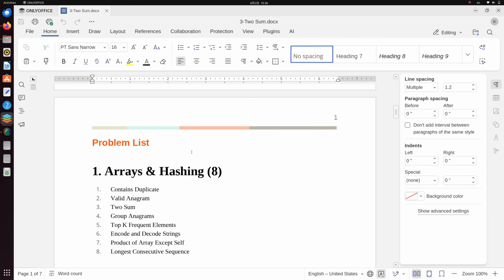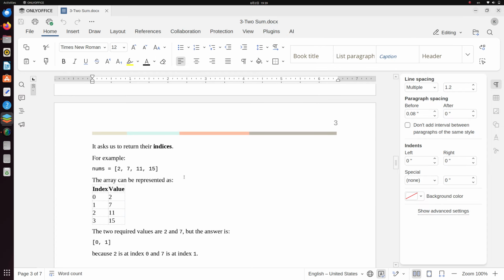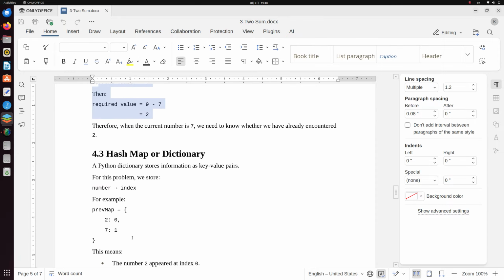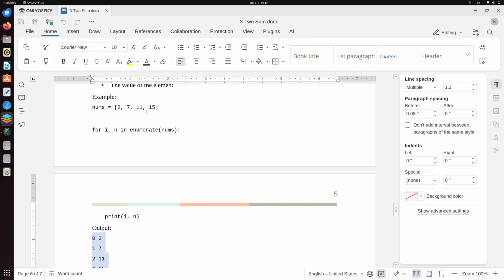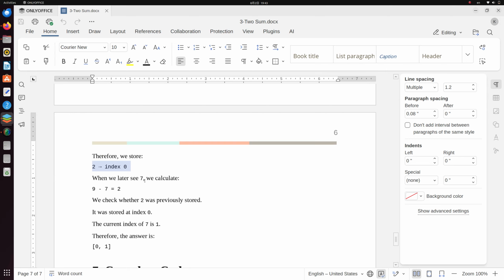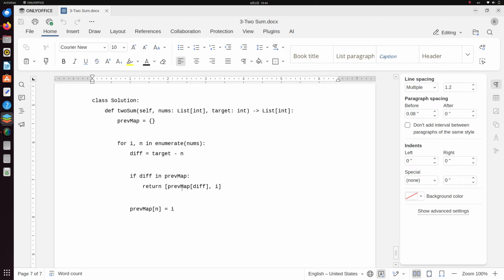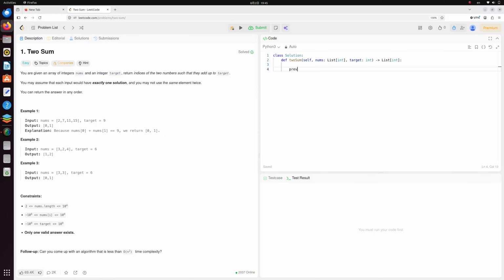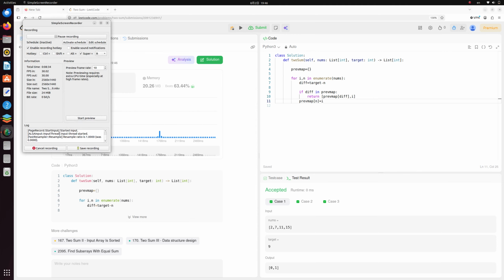3-Two Sum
Explanation of Two Sum